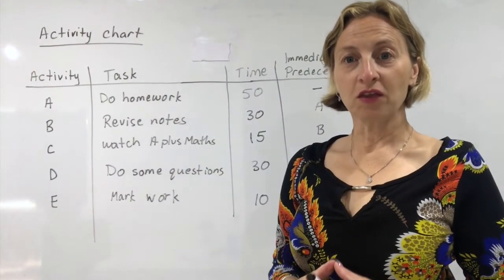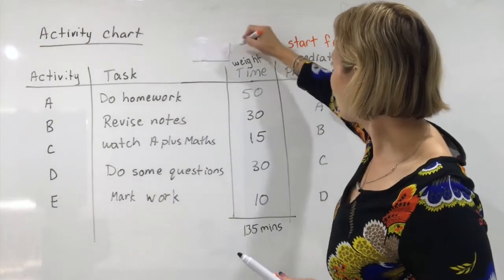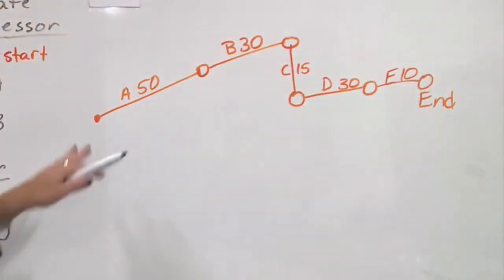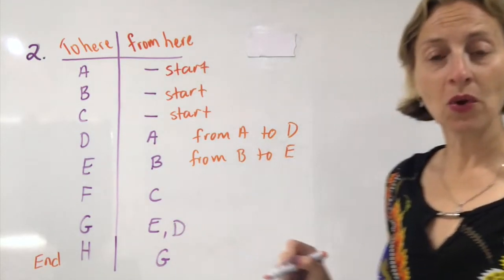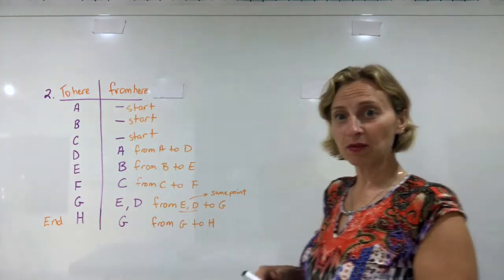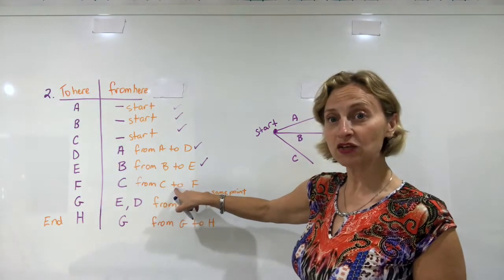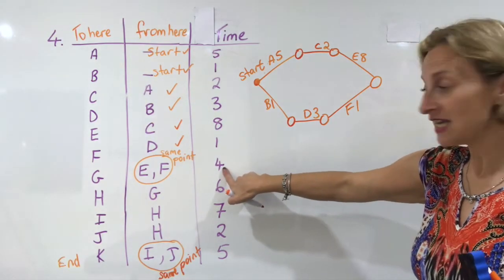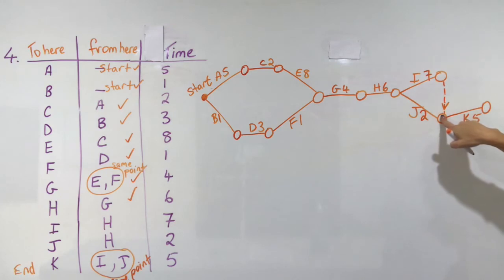Networks Activity Charts Part 1 by Heidi Postle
Hi Everyone,
This is the sixth of 14 videos covering the new Networks topic for year 11 Standard Maths HSC.

Part 1 - Introduction to Networks. What is a network, degree, connected, non connected or isomorphic networks. All explained here

Part 13 = Forward and backward scanning  part 2 to find the critical path and float times

Good Luck...!!!
Heidi Postle
A Plus Maths